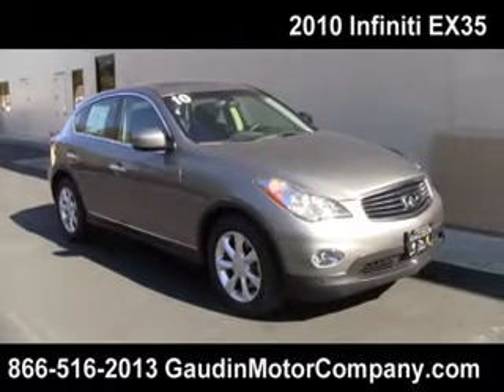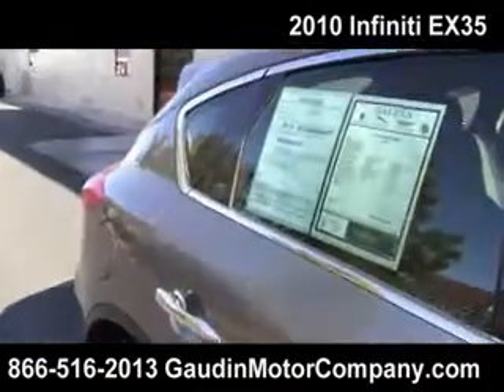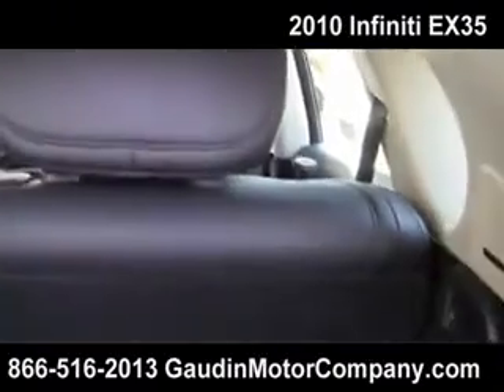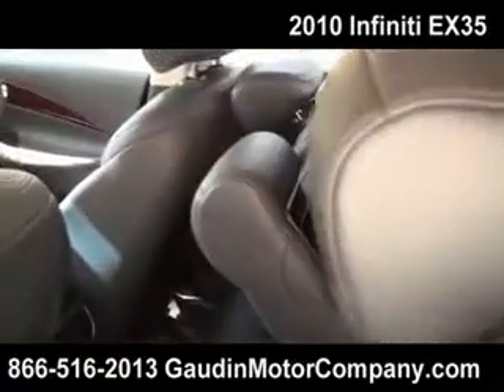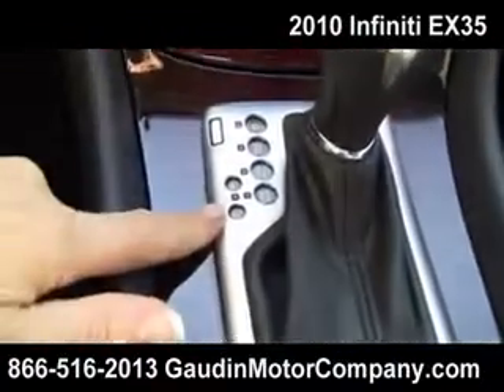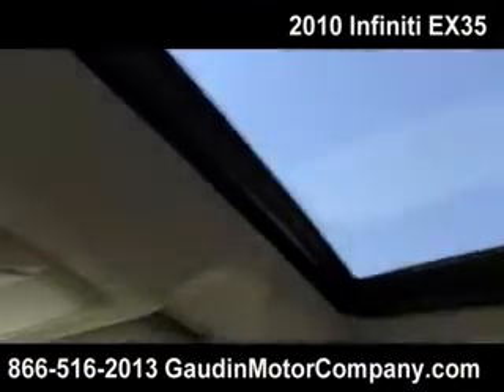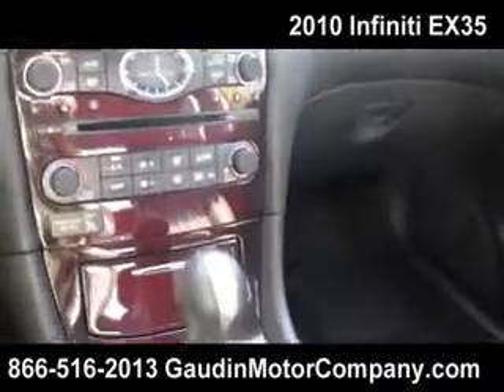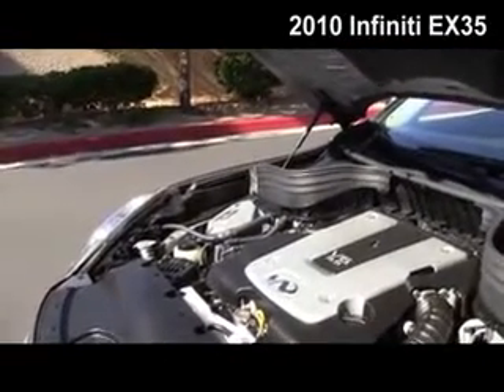Infiniti Dealer Las Vegas, NV | Infiniti Dealership Las Vegas, NV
Gaudin Motor Company; Porsche, Jaguar, Fisker, Luxury pre-owned, is part of the Gaudin Automotive family of dealerships serving Las Vegas, Nevada and the western region for over 88 years.  Take the drive over and test drive your new vehicle. Gaudin Auto Group offers the best in customer service and selection. If you choose us as your dealership, we will strive to give you the best possible deals on your vehicle! Come see us today and let Gaudin Auto Group of Las Vegas, NV earn your business!